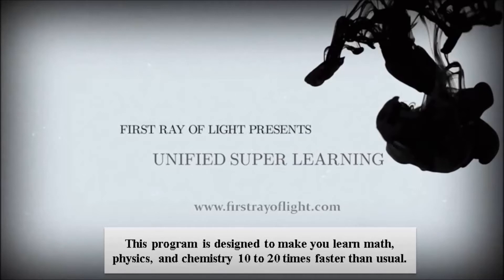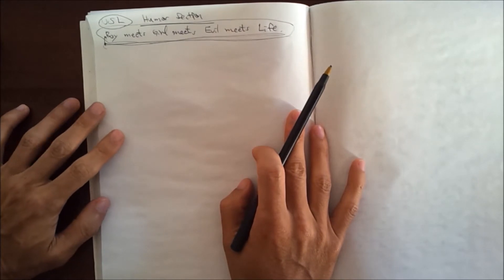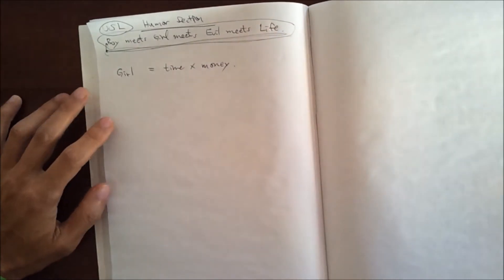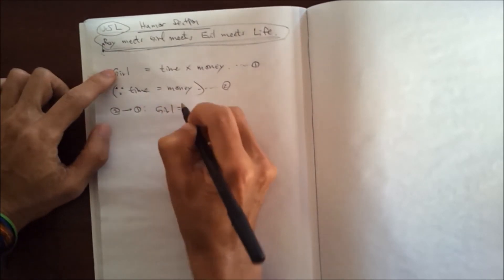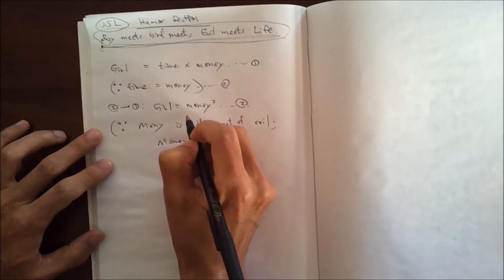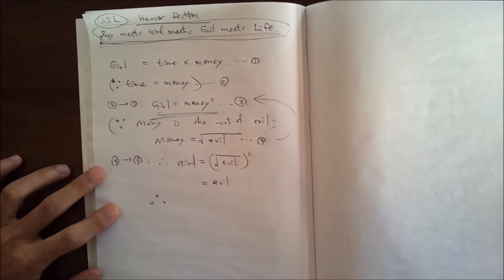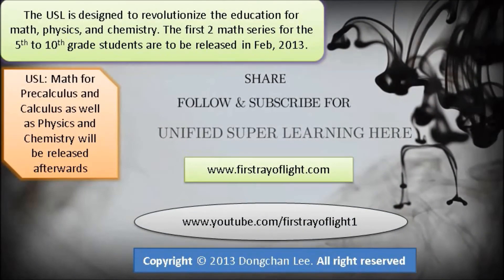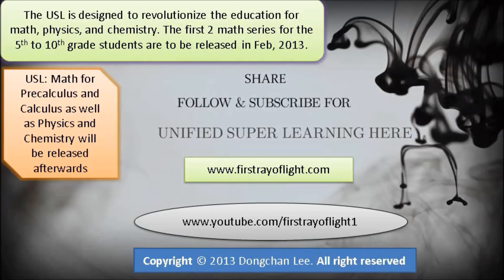USL - Math Humor. Proof 1: Girls are evil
Proof 2: Boys are the root of evil.
This series runs up to proof 7. Keep in tuned till the end of this week.